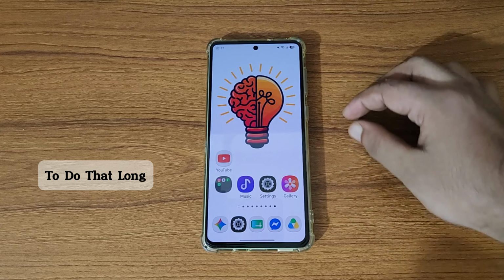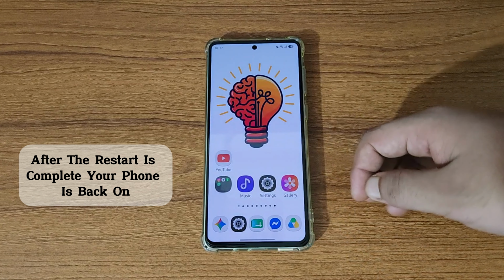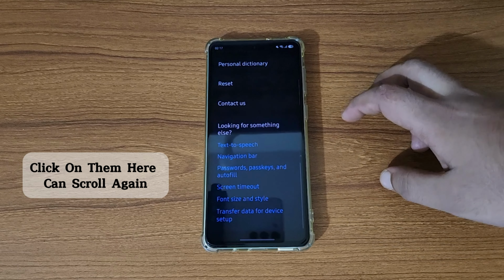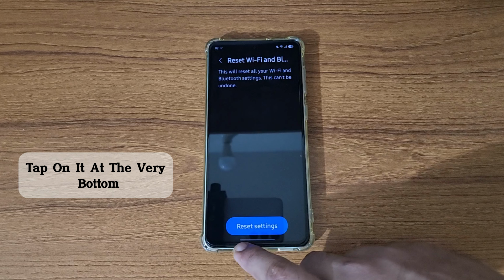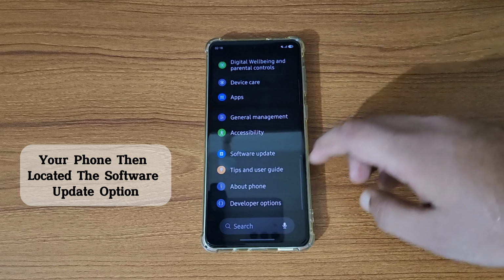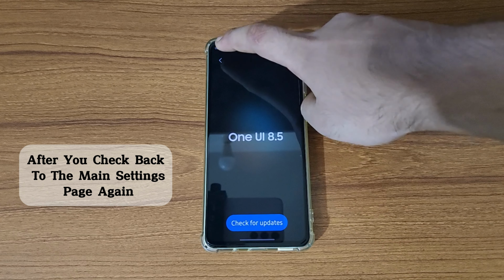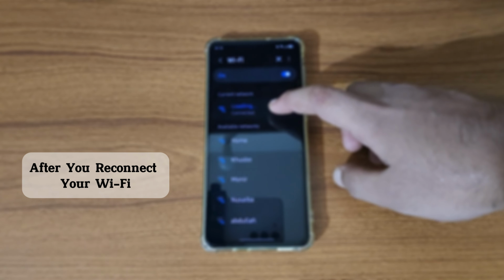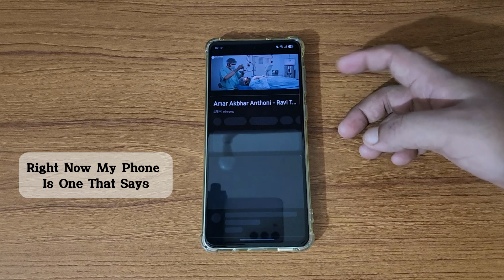WiFi Connected but No Internet on Android? Fix It Fast! (2026)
WiFi connected but no internet on Android? If your Android phone is connected to Wi-Fi but you can’t access the internet, this quick 2026 troubleshooting guide can help you fix the problem fast.

00:00 WiFi Connected but No Internet
00:14 Restart Your Android Phone
00:45 Reset WiFi & Bluetooth Settings
01:07 Check for Software Updates
01:23 Reconnect WiFi & Test Internet